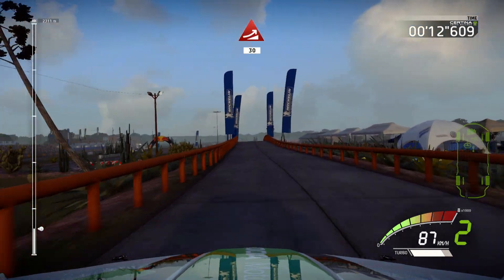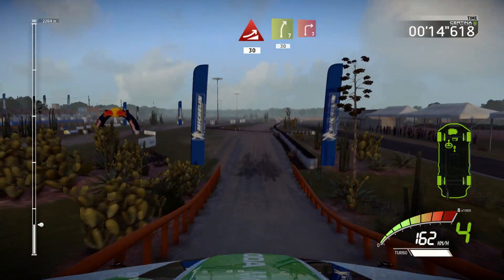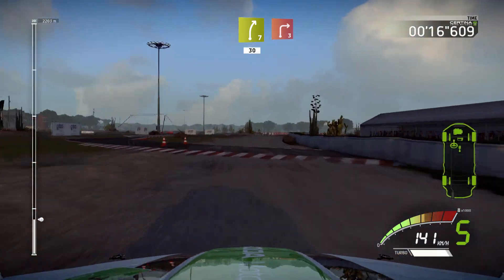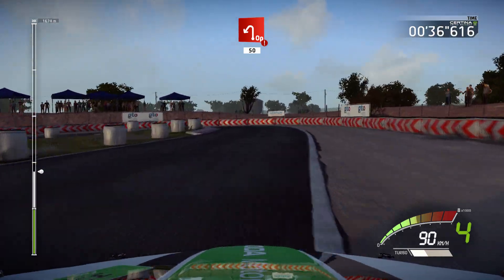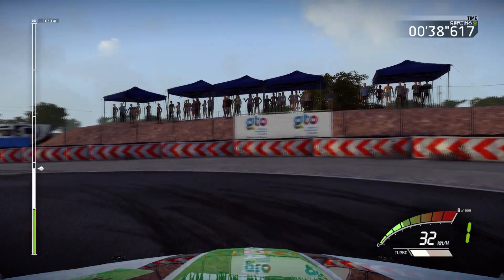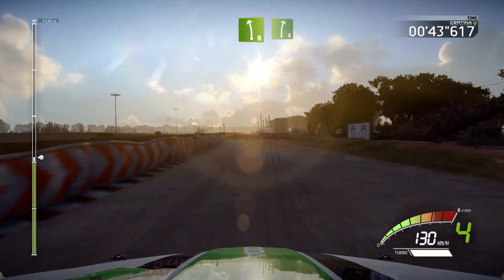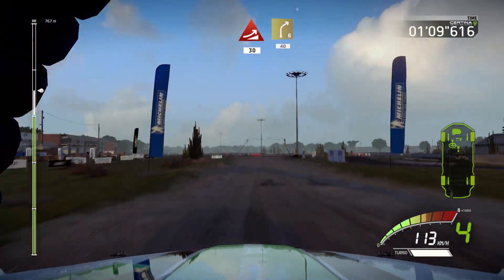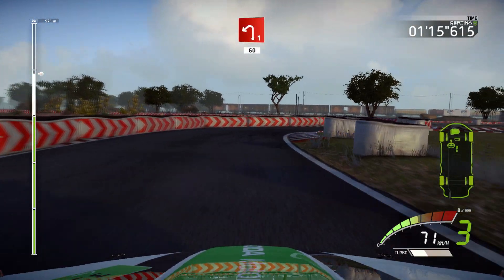WRC 7 Game Škoda Fabia R5 WRC2. Rally Guanajuato Autodromo de Leon. Mexico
Gameplay Gamepad